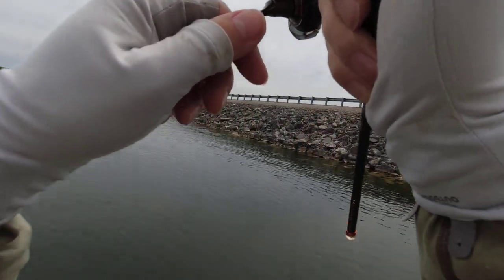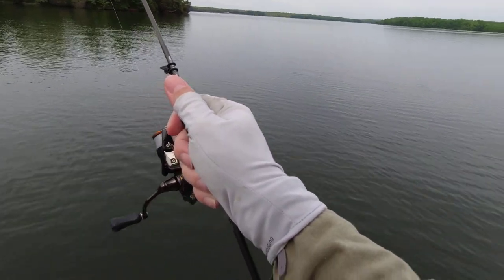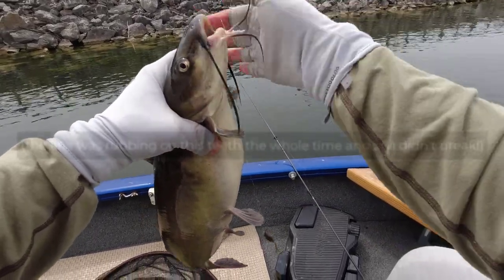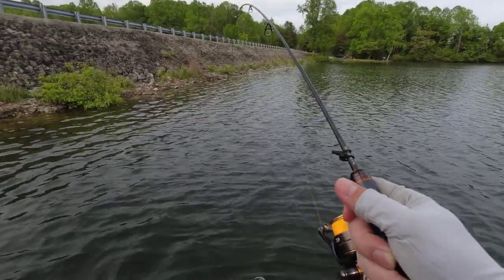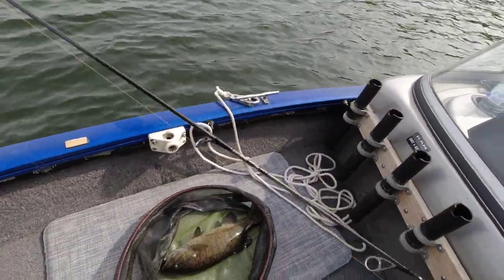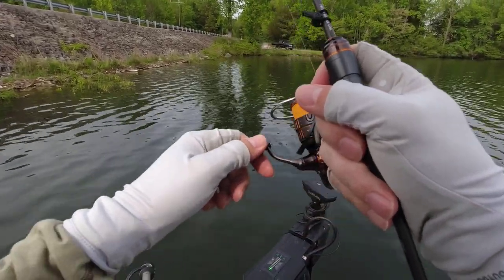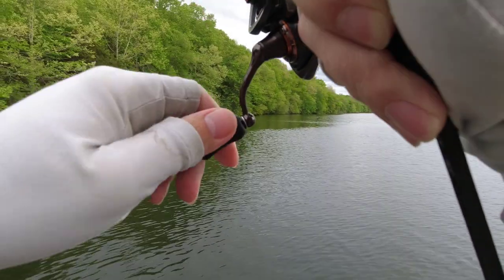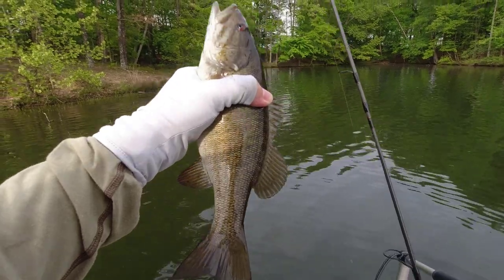Polyester Line and Smallmouth don't mix well